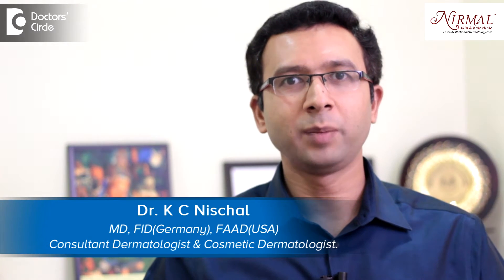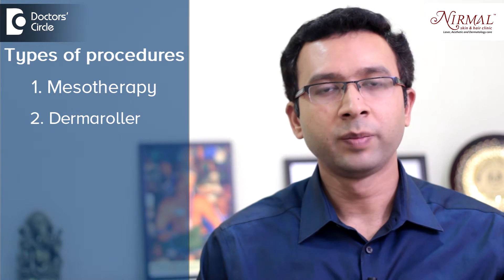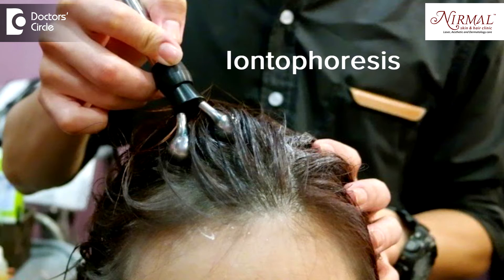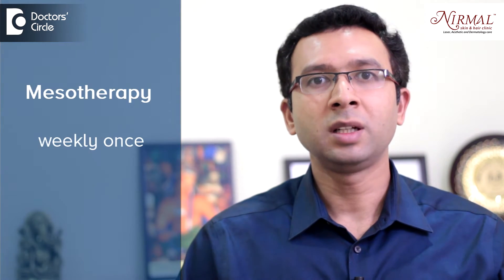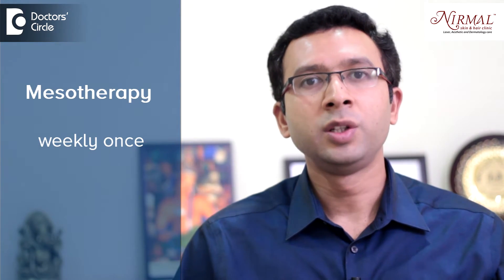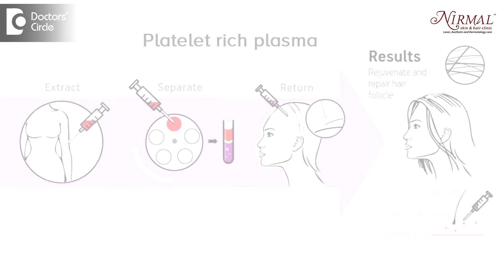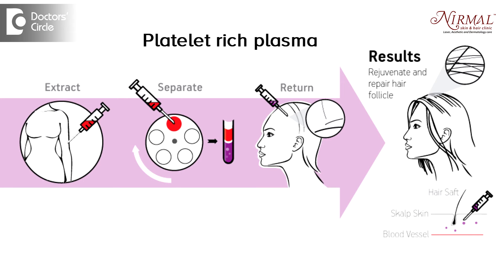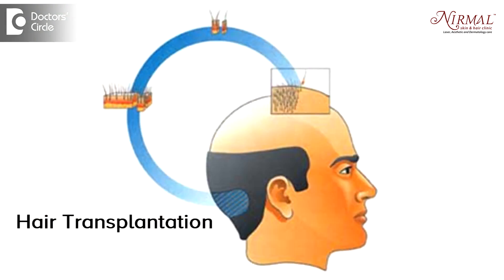What are all the procedure to increase the hair growth? - Dr. K C Nischal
Mesotherapy is done where medications are injected into the scalp. Dermaroller, platelet rich plasma and iontophoresis can be done. These treatments are used based on the severity of hair fall and the improvement required. in Iontophoresis medication is applied on the skin and galvanic current is passed. galvanic currents push medication into the skin such that delivery of medicine and results are better. In mesotherapy medications are injected into the skin, the depth of penetration is better than iontophoresis such that results are better.For severe hair fall mesotherapy is done weekly once in 4-6 sittings to control hair fall and hair growth is maintained using other treatment modalities. Dermaroller is cheap and innovative method of stimulation of stem cells into hair follicle. This done in vivo that is where the individuals own stem cell is stimulated. Whenever dermaroller is done there is a prick to the skin for delivery of medication. Hence the first advantage here is that the own stem cells are stimulated and secondly the delivery of medicines is better for improved results.These procedures are repeated till the hair fall stabilizes and  a good improvement is seen. Platelet rich plasma commonly called as vampire lift is not only used for facial rejuvenation but also for hair. The logic here is that the platelets are rich in growth factors and  are blood cells. These platelets loaded with growth factors are separated from blood and are injected back into the skin release the growth factor and promote hair growth. The dying cells , the poorly functioning  cells start rejuvenating. There is no risk of infection , allergies and platelets have anti bacterial properties. It is easy, simple and very beneficial. For an individual who has lost significant amount of hair and has patches on the corners of the front line hair transplantation is needed. Hair transplantation is a technique where hair follicles are removed from back side of scalp and implanted in the front.Since they are implanted into the skin its very natural just like planting a plant from one side and plant in different area hence it retains its properties and grows naturally in the skin and divides.